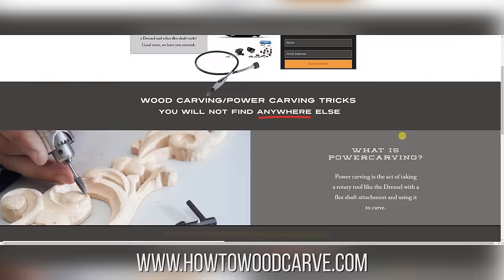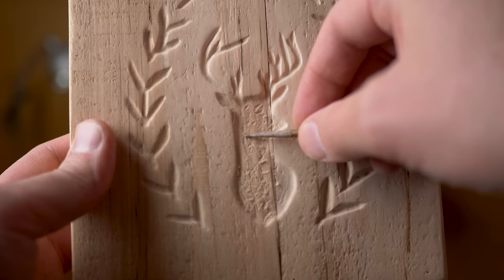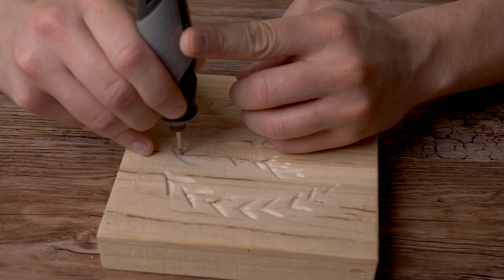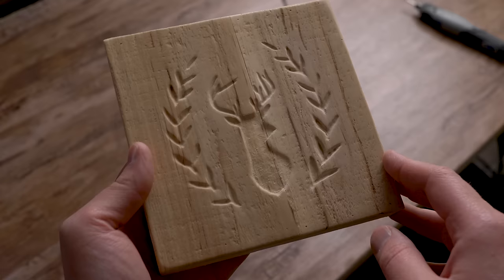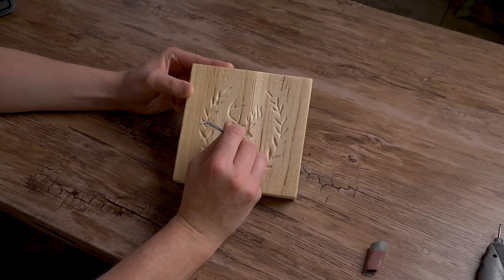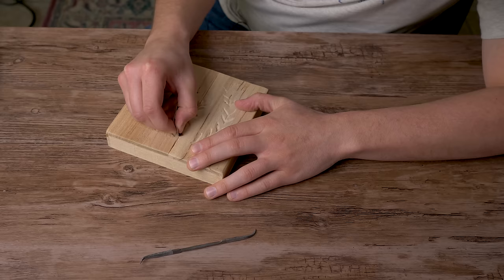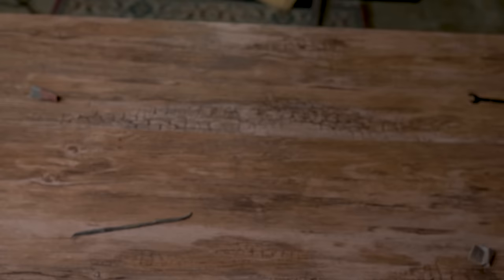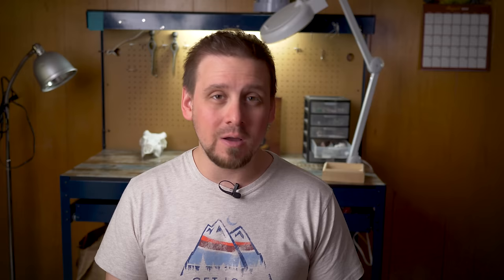The Most USEFUL Dremel Wood Carving Trick!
In the Dremel Wood Carving/Power Carving video, I show how to take a cone head burr and smooth out the negative space in conjunction with other wood carving tools.

► Cheap wooden box to carve
► Riffler Set

► Dark Walnut Stain